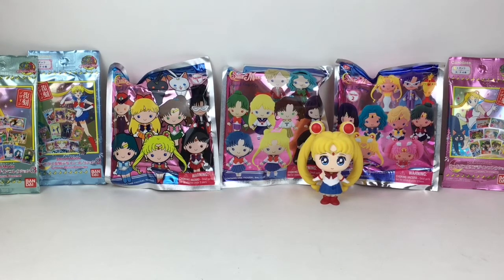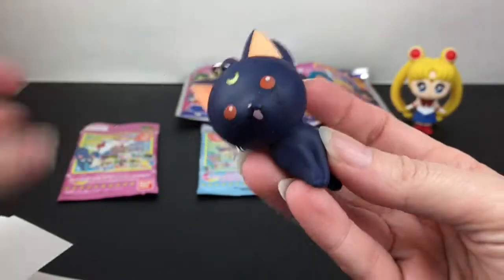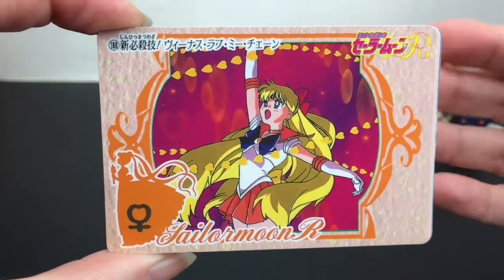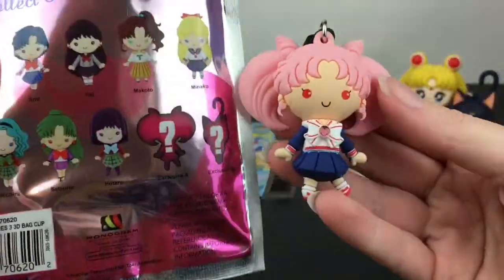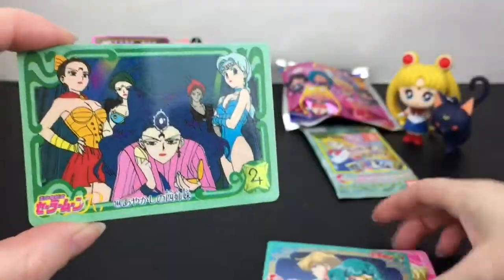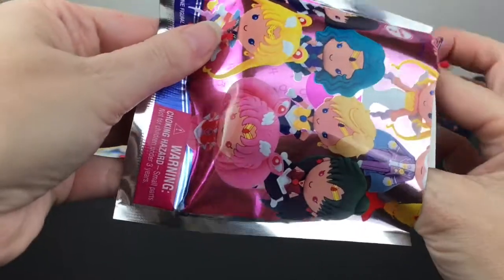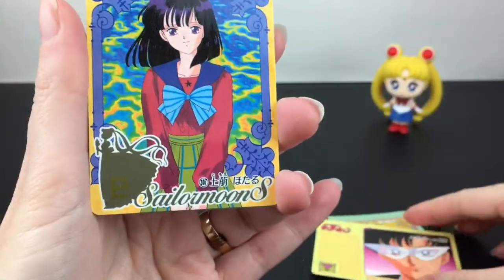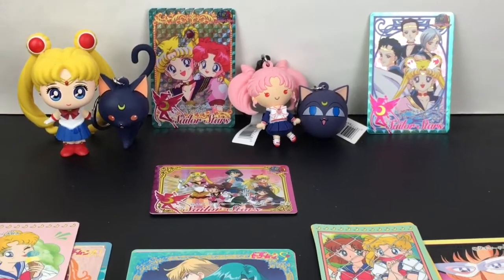Sailor Moon Figural Key Ring Blind Bags Series 1, 2 & 3 and Bandai Cards Anime Opening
Today I'm opening Sailor Moon collectibles and blind bags.